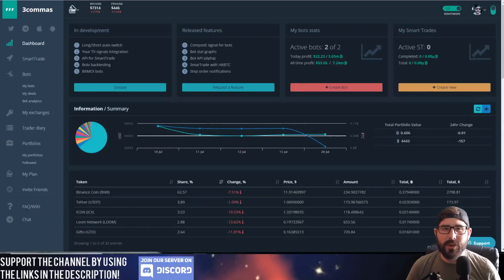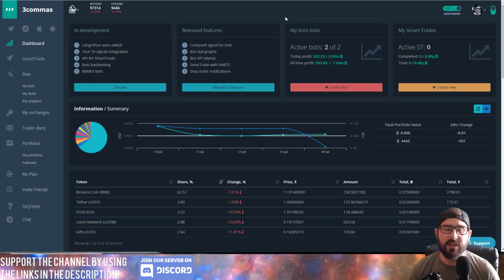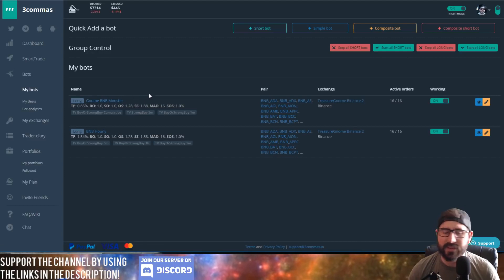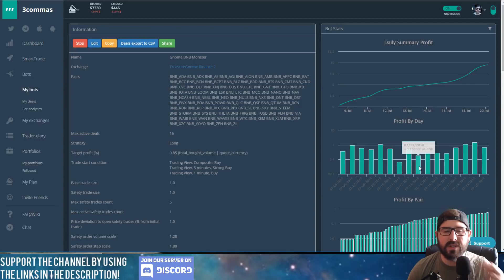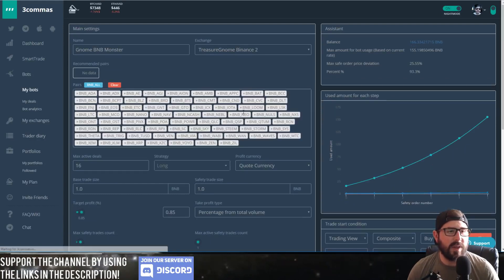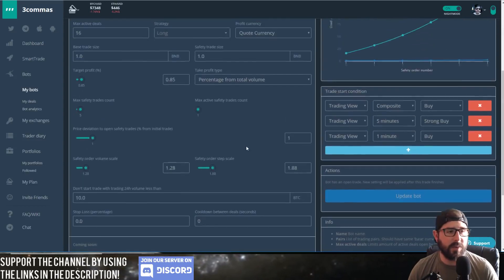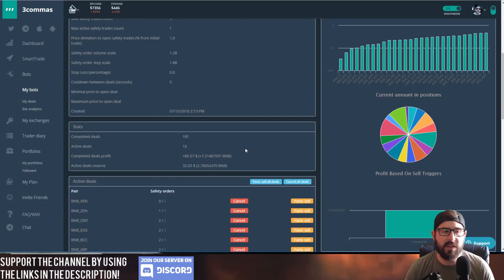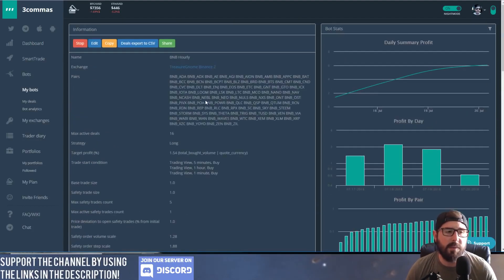3Commas Trading Bot Monster Settings & Update!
Inizia a Fare Trading solo con Broker Verificati e Licenziati

tradingonline ita - Scopri Annuario del trading online italiano 2018 di

Trading online ita, trading online per chi comincia, trading online opzioni binarie, trading online corso, trading online plus 500, trading online fineco, tr
Tutorial of trading online for beginners

 italiano · trading bitcoin spiegazione · trading con bitcoin · trading con bitcoin ita · trading criptovalute · trading italiano · trading online · video trading bitcoin ita
Ci sono tanti fattori da valutare attentamente quando si desidera scegliere un broker di trading online forex italiano

DISCOVER TRADING ONLINE ACADEMY

2019 - What are the best swing trading online courses

In questo video di trading forex on strategie trading strategie forex tecniche trading vincenti trading forex.